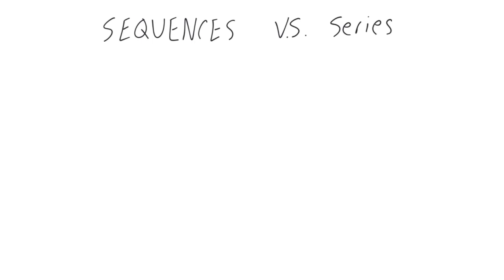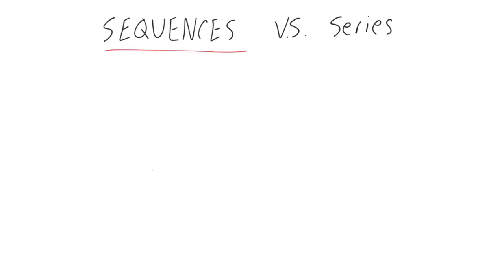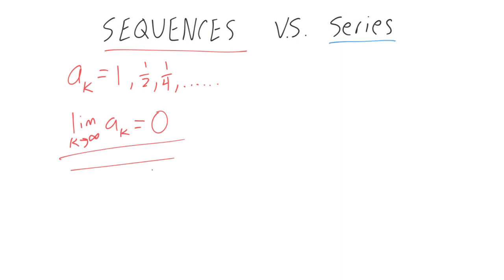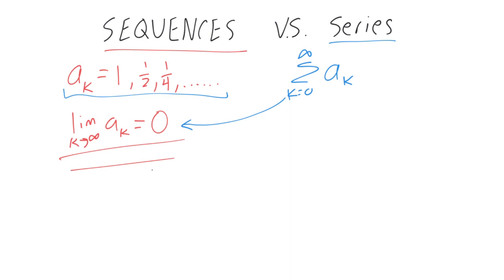What is the difference between sequences and series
When does a sequence converge?  How about a series?  What is the difference.  Find out here.